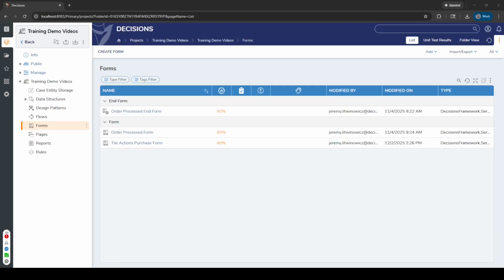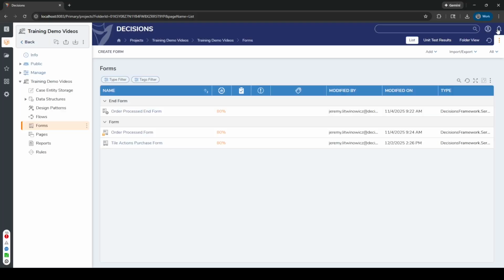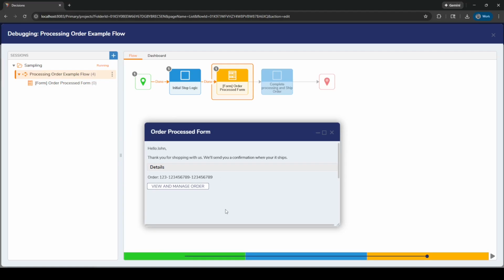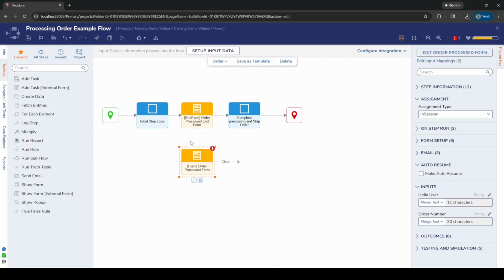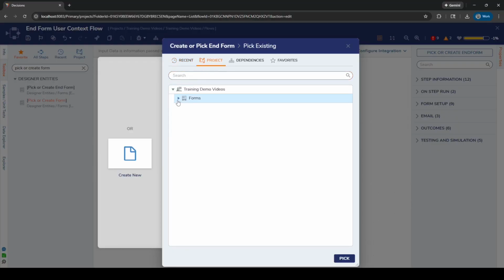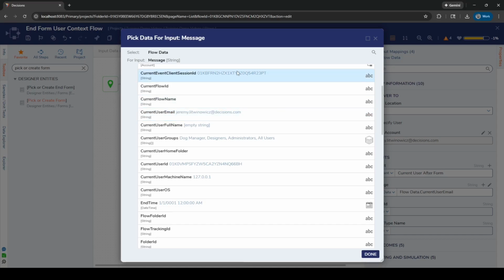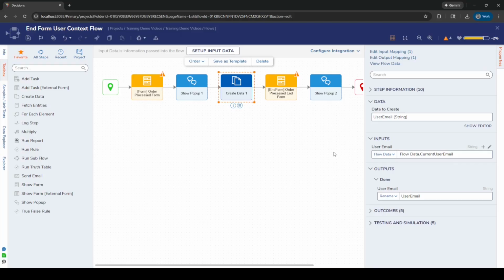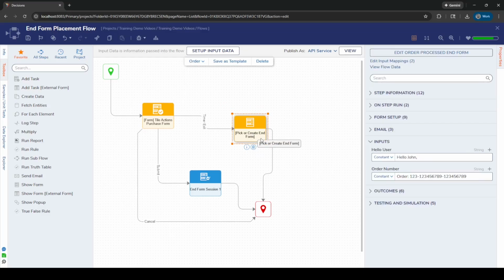End Forms in Decisions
In this video, we break down the main differences between Forms and End Forms, explore when to use each one, and highlight critical best practices to help you avoid process issues—especially related to user context and flow behavior.

0:00 – Introduction

0:26 – Main Difference Between Forms and End Forms

1:06 – Reviewing Controls in End Forms

2:21 – When to Use Standard Forms

2:51 – Flow Example Setup

3:41 – Running a Flow with a Regular Form

4:23 – Problem Scenario: User Doesn’t Complete the Form

5:38 – Running the Same Flow with an End Form

6:15 – Key Summary: Runtime Behavior Differences

7:03 – Typical Usage Patterns

8:00 – Adding Forms vs. End Forms to a Flow

9:29 – User Context Differences

10:26 – Debug Example: User Context Changes

11:17 – How User Context Impacts Your Data

12:11 – Using Variables to Preserve User Data

13:29 – Building Safely with End Forms

13:51 – Best Practices: Where End Forms BELONG

14:52 – Common Pitfalls When Using End Forms in Loops

16:05 – Closing Summary